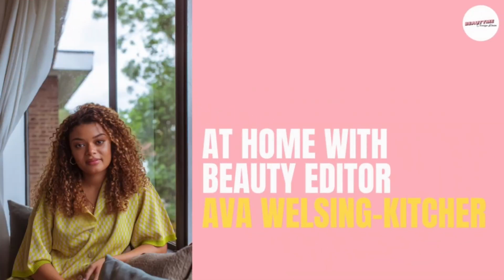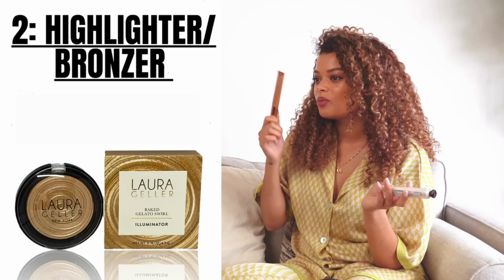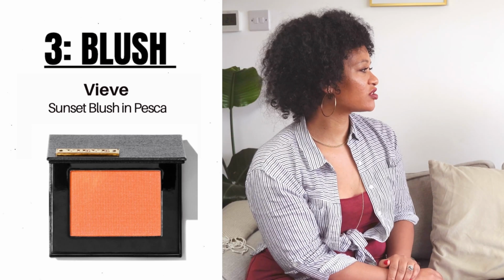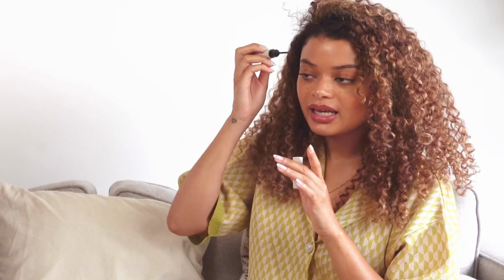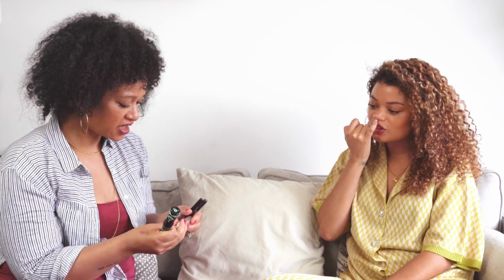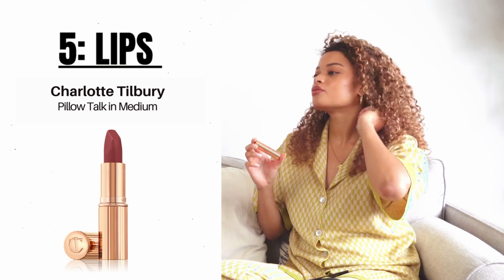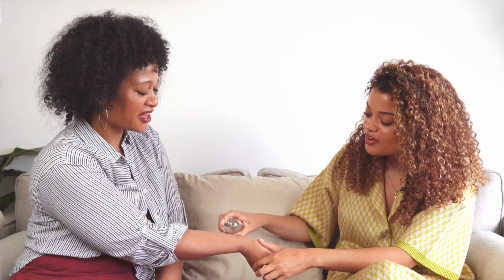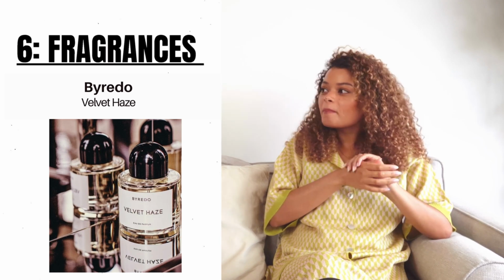At Home with Beauty Editor Ava Welsing-Kitcher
It’s been a while since I hosted a guest face to face so I really wanted to give you something that was all about just two beauty enthusiasts sharing and comparing. My guest, Ava Welsing-Kitcher has been on BeautyMe before, as part of my Beauty X Wellness series, and I thought she’d be the perfect person to invite on for a good old beauty chat.

Ava is a freelance beauty editor and columnist for Wardrobe Icons and is also an influencer known for her SERIOUSLY glowing skin.

In this episode I visit Ava in her home and we go through all our beauty essentials, sharing our favourite bases, highlighters and bronzers, blushers, mascaras, lips, brow products and fragrance. As you can imagine, we’ve both got a lot to say. Feel free to let me know your favourites in the comments or if you've tried any of our faves!

I’ve tried to squeeze all the product links in but there's only so much room, so if you want links to absolutely everything you’ll find it on my website, charissekenion.co.

HIGHLIGHTERS/BRONZER
Gilded Honey by Laura Geller

NYX Lift and Snatch! Brow Tint Pen

Essence Lash Princess False Lash Effect Mascara
Honest Beauty Lash Primer
Marc Jacobs Velvet Noir Primer
Hourglass Unlocked Instant Extensions Mascara

LIPS
Glossier Ultra Lip
Charlotte Tilbury Pillow Talk in Medium
Emolyne Velvet Lip Definer
Charlotte Tilbury Lip Cheat
Fenty Beauty Gloss Bomb Universal Lip Luminizer in Fenty Glow and Fu$$y
MAC Cosmetics Retro Matte Lipstick in All Fired Up, Relentlessly Red and Ruby Woo

FRAGRANCE
Le Labo Another 13
Le Labo Santal 33
Tom Ford Eau de Soleil Blanc
Jo Malone Frangipani Flower
Jo Malone Red Hibiscus
Byredo Mojave Ghost Hand Cream and Perfume Oil
Byredo Velvet Haze

This video is not sponsored, nor does it contain a paid product placement or ad.

All content across my platforms is conceptualised, shot and edited by me.